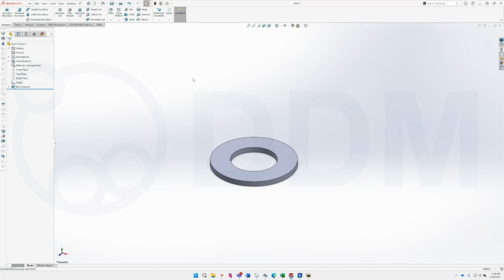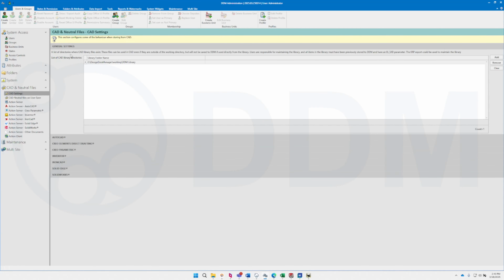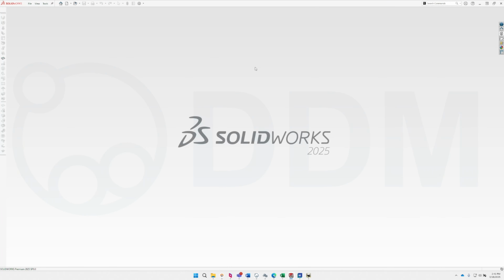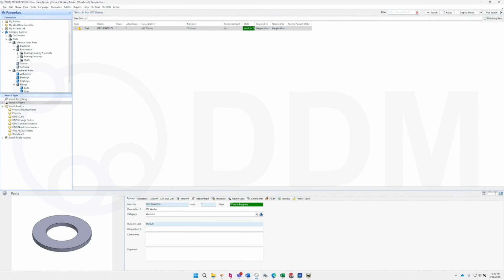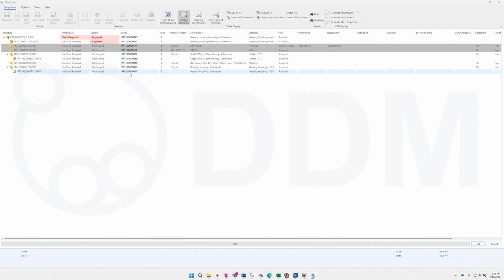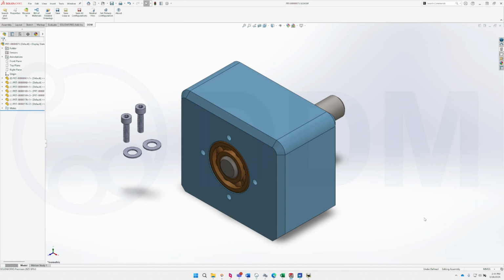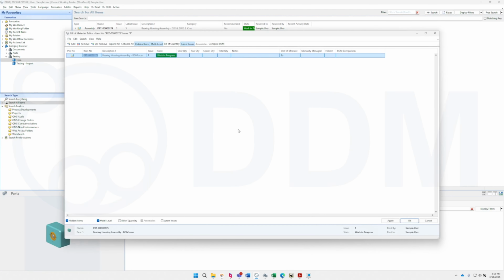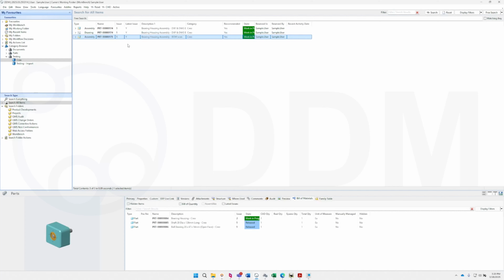DDM Release 2025.01 - CAD General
DDMC-12346 - DDM Data Import - AutoCad - would like support for XRefs
DDMC-12768 - SolidWorks - Add support for external libraries
DDMC-12950 - Would like the ability to set drawing pdf accuracy for the Shaded/Draft geometry DPI setting.
DDMC-9590 - Autodesk Inventor - Support iPart table Parts
DDMC-13001 - Creo PDMIntegrator - Would like the option to turn off automatic BOM scan reinstated.
DDMC-7088 - Would like the ability for SolidWorks Version Updater to connect to alternate servers.

DOC-00017865